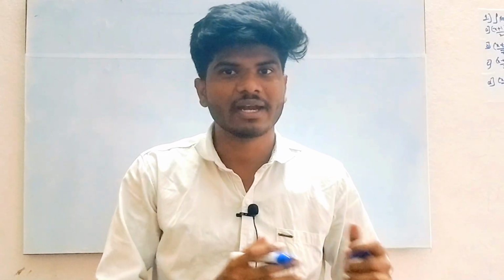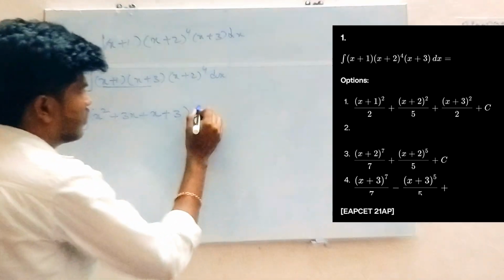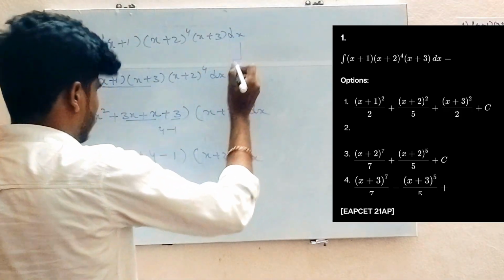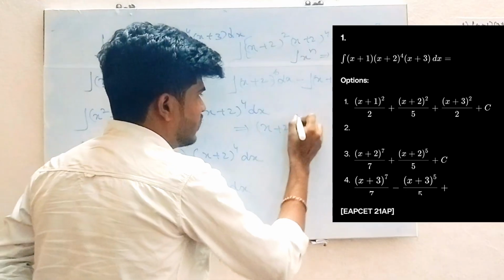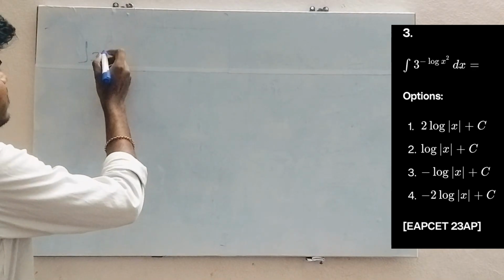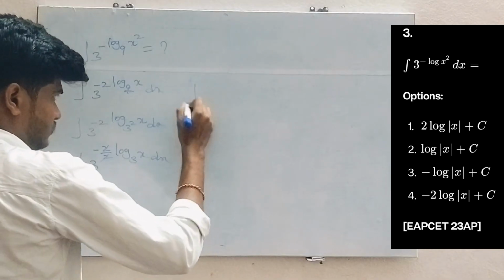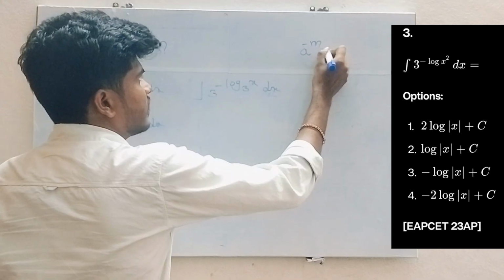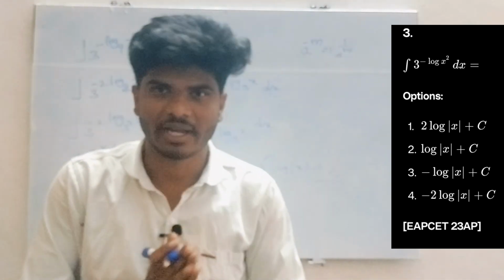EAPCET PYQS | AP AND TS EAPCET PREVIOUS YEAR QUESTIONS| GUN SHOT PROBLEMS PART-1🔥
I am santhosh kumar creator of "MAXLOGICALS"YouTube channel (free source of education)provide semester wise lecture mathematics, chemistry and physics for bsc 1st year,2nd year,third year , 10th exams,msc entrance exams and all commitative exams.

To prepare everyone for upcoming examinations,this channel provide fully completed cources

OUR AIM:
GIVE THE QUALITY EDUCATION FOR FREE COST. JEE MAINS, ADVANCED,IITS.

           SANTHOSH KUMAR (MSC MATHEMATICS IN HCU)

THANK U TO ALL
VISIT AGAIN OUR CHANNEL AND SUPPORT TO US